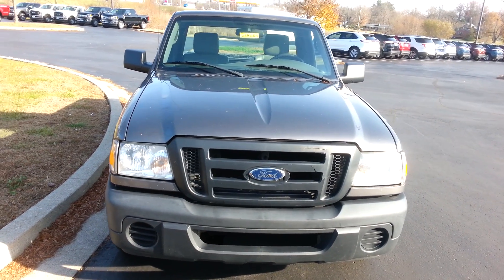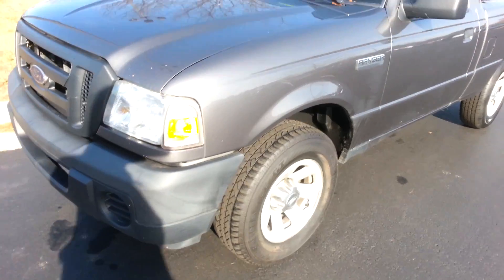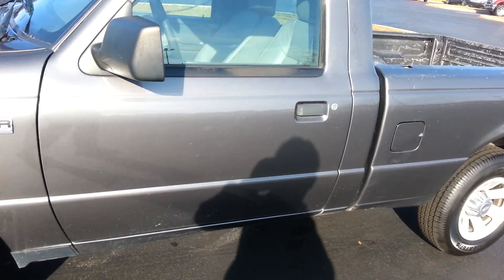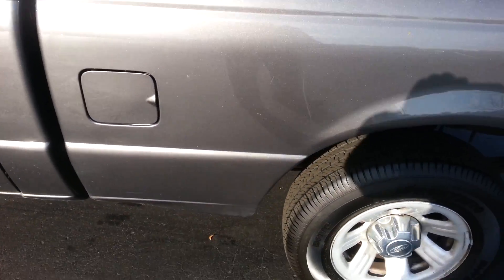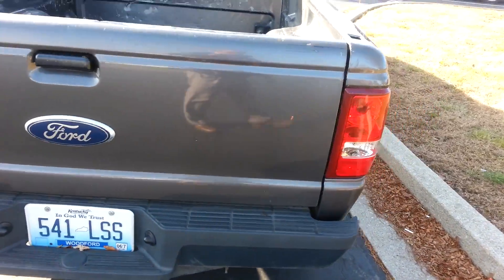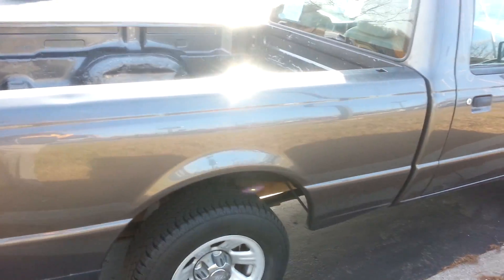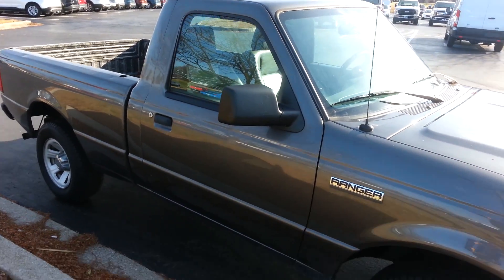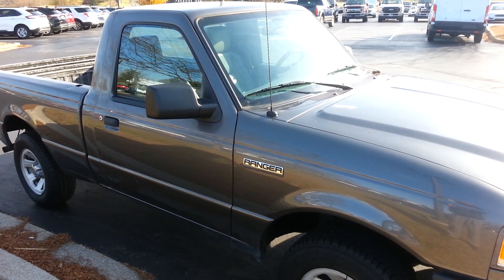2011 Ford Ranger with 351,000 abd still runs good.